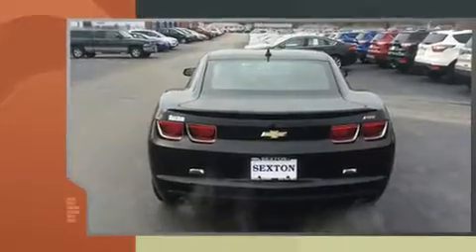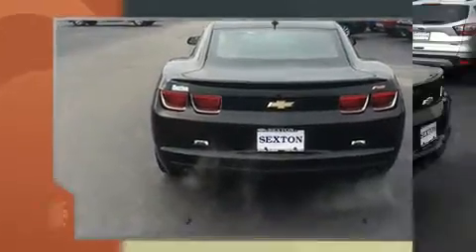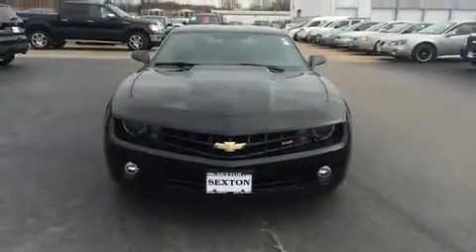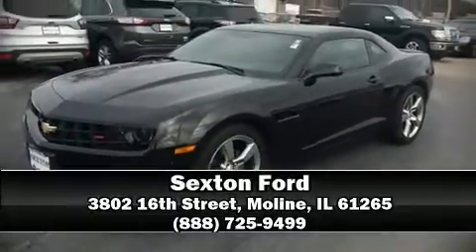2012 Chevrolet Camaro 1LT in Moline, IL 61265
Sexton Ford
3802 16th Street

Sensibility and practicality define the 2012 Chevrolet Camaro. This 2 door, 4 passenger coupe has not yet reached the 50,000 mile mark! Chevrolet made sure to keep road-handling and sportiness at the top of it's priority list. Under the hood you'll find a 6 cylinder engine with more than 300 horsepower, providing a spirited, yet composed ride and drive. Chevrolet infused the interior with top shelf amenities, such as: variably intermittent wipers, a power seat, a trip computer, an outside temperature display, front bucket seats, power door mirrors, and much more. Chevrolet ensures the safety and security of its passengers with equipment such as: dual front impact airbags with occupant sensing airbag, front SIDE impact airbags, traction control, brake assist, a security system, onStar, and 4 wheel disc brakes with ABS. For added security, dynamic Stability Control supplements the drivetrain. We pride ourselves on providing excellent customer service. Stop by our dealership or give us a call for more information.